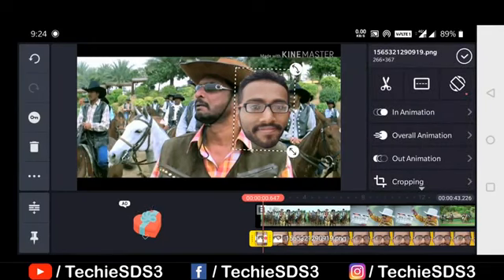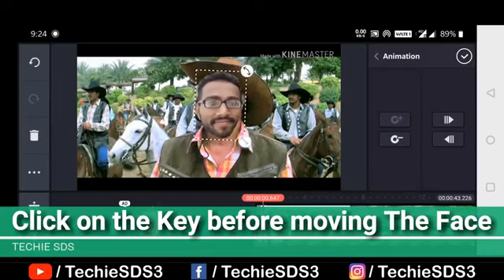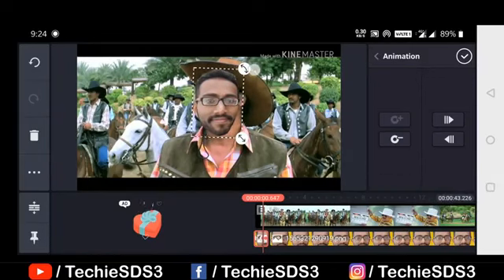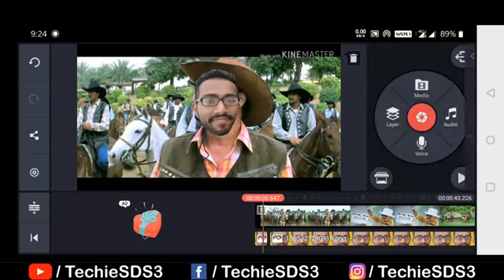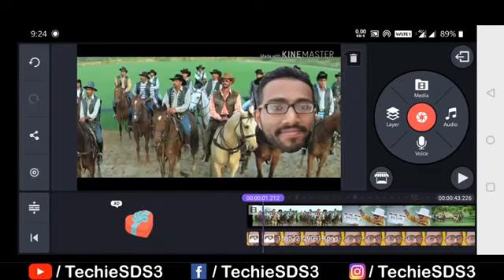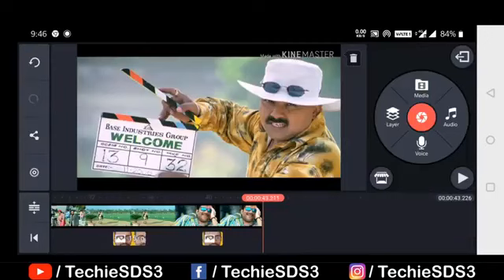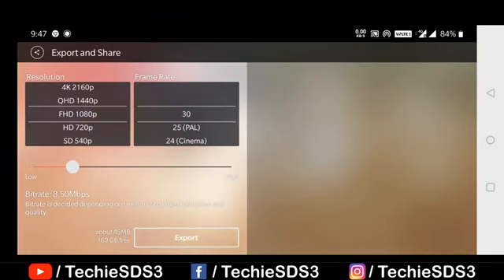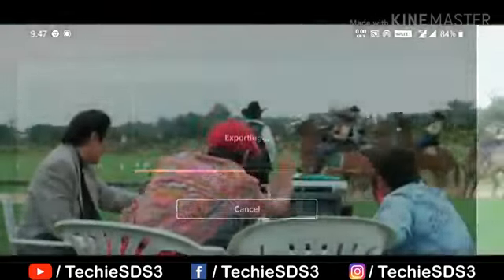How to Make Face Swap Videos with Android KineMaster Quick Tutorial Modi funny Video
enjoy the fun
funny clip
funny movement
fun time
that a funny clips
the time for fun